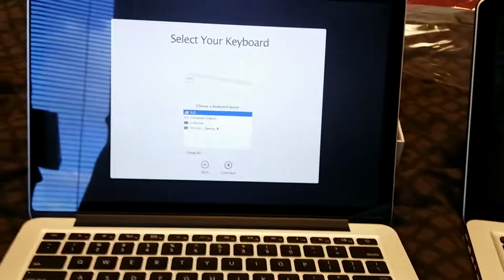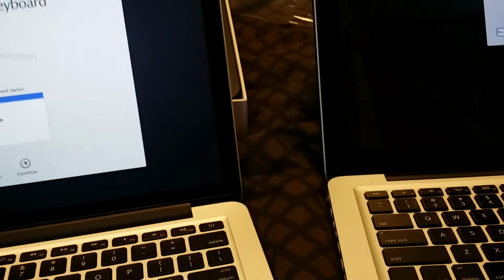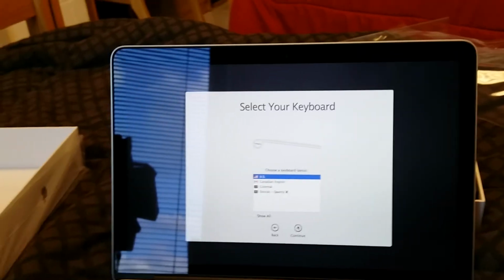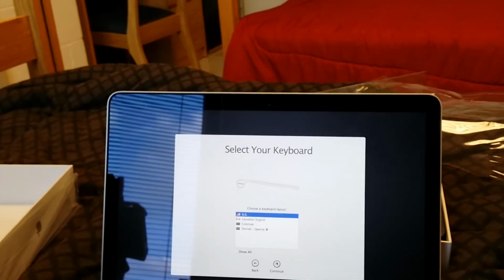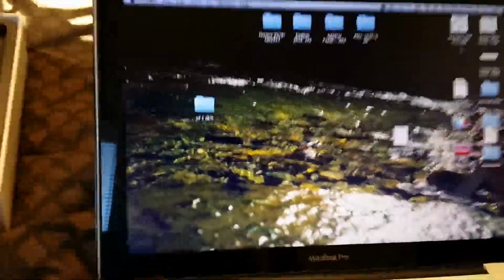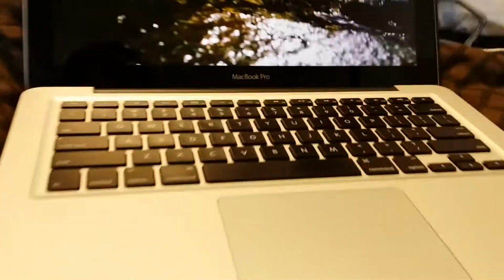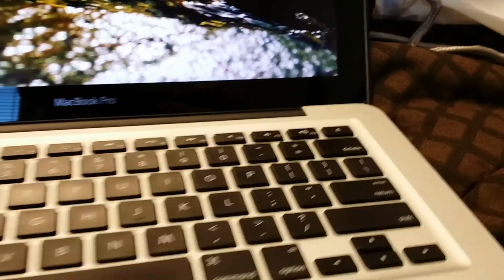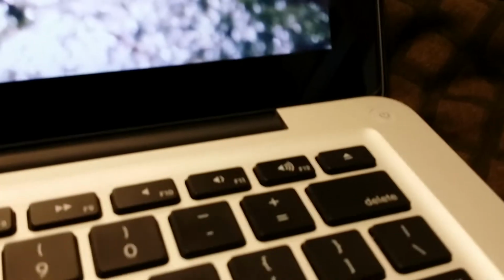Unboxing 13" Late 2013 Retina Macbook Pro 8GB Ram 256GB SSD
Late 2013 Macbook pro with retina display unboxing, VS Late 2012 Classic Macbook Pro